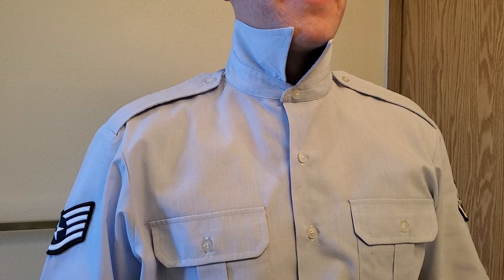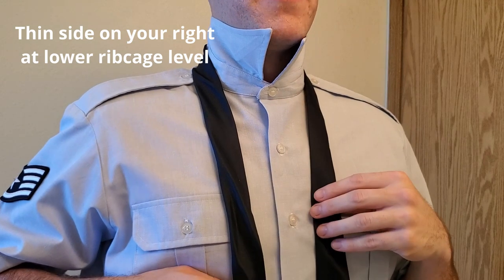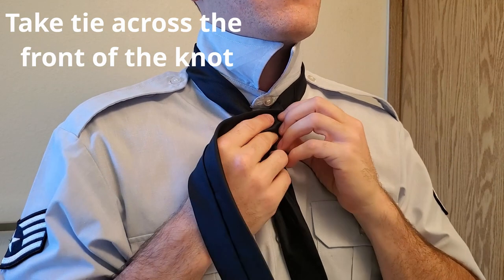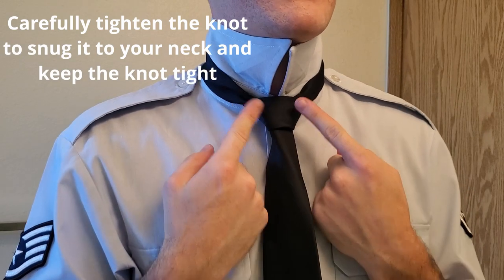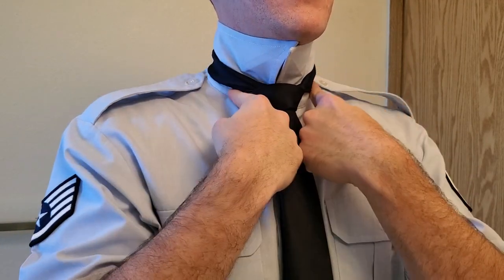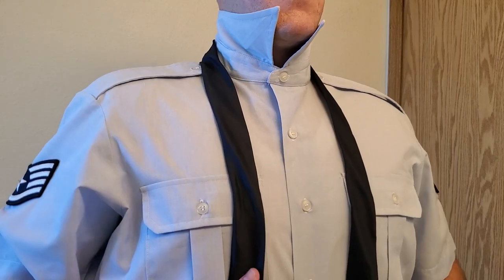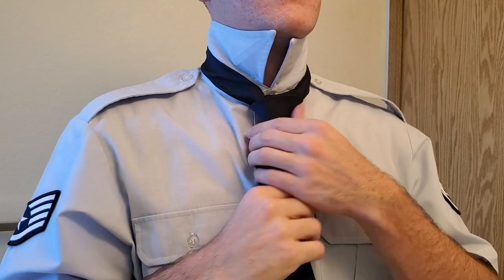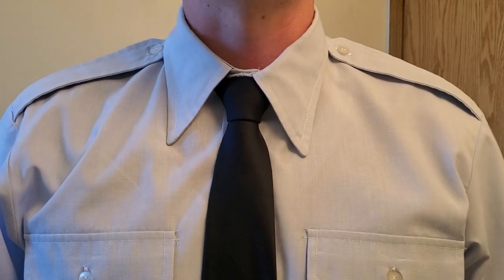How To Tie a Tie For The Air Force | Military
How to tie a tie for the Air Force, Army, Navy, Marines, or Coast Guard.
The knot I teach you in the video is a half Windsor knot one of the easiest to learn but makes you look great!
A lot of us didn't grow up learning how to tie a tie but all the sudden a life event comes up where you need to know as fast as possible and that is why I made this video. A lot of my military friends don't know the difference between a Full or Double Windsor and a Half Windsor or what a Four in Hand knot is and that's okay because this video is the best place to learn how to tie a tie.
I show you step by step instructions and tie it right along with you in this tie manual.
In the military it's especially hard because your tie needs to end up a certain length in order for your tie to be in regs. I show you where to start the tie so you can ensure to look great at your next ALS graduation, Dining in, or any formal event.
Ties are one of the first places people look during a blues inspection but this video will ensure you are looking your best and teach you the easiest way to tie your tie for your inspection.
Maybe you are going to a wedding and need to look your best? This is the perfect easy tie knot to learn for a wedding.
This knot is also perfect for Cadets, Trainees, Basic Training, JROTC, and ROTC Students learning how to tie their tie correctly for their uniforms.
I hope this video helped you to tie your tie perfectly and if it did please leave a like on the video and subscribe if you want to see more content from me.

I cannot be held responsible if your Cadre, MTI, or NCO doesn't like your tie. Please follow the directions closely to ensure that you tie it properly and it looks good for inspections. The views expressed are those of the author and do not reflect the official policy or position of the US Air Force, Department of Defense or the US Government